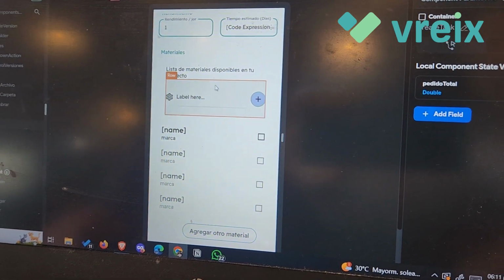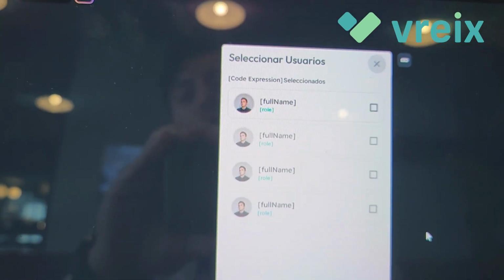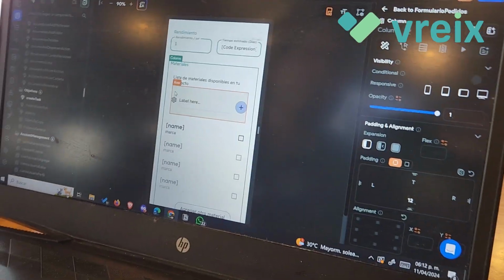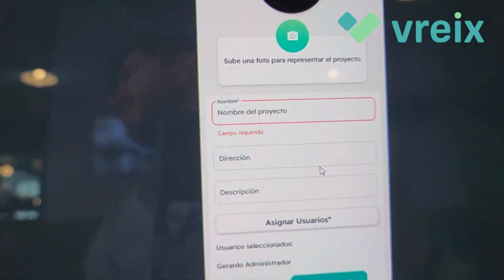Building a StartUp in 30 days: Day 35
We are having a little debate right now. Angel thinks a pop up works best for the material´s for, Gerry kind of agrees but since he couldn´t understand how to make it, thinks is too complicated so he suggest to open a new page to enter the data unread of a pop up. What do you think?

Do you have a construction company? Pre register today and try Vreix for free!

Are you interested in investing in our startup?

Schedule a free consultation today regarding App Development, Digital Marketing or Digital Transformation